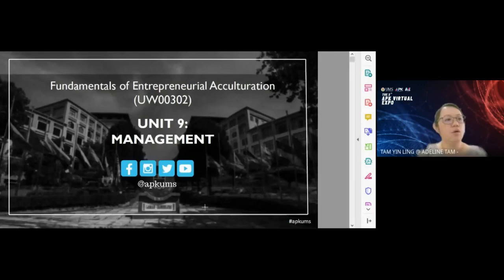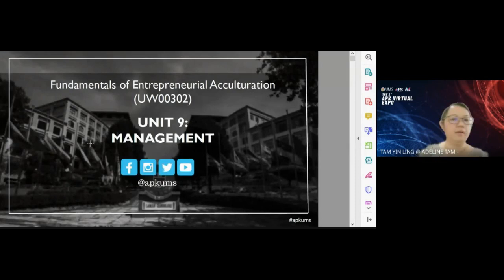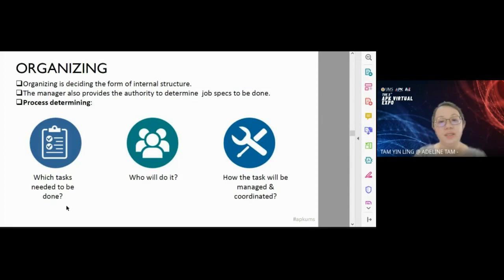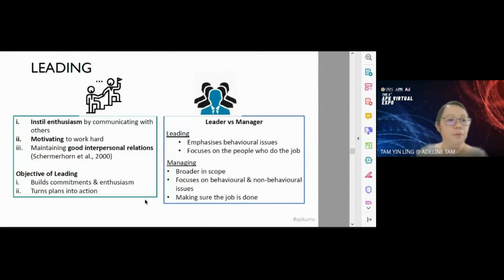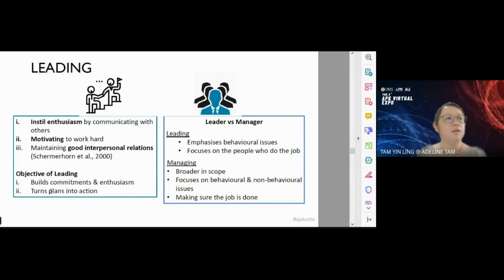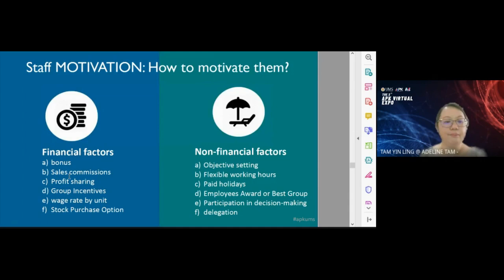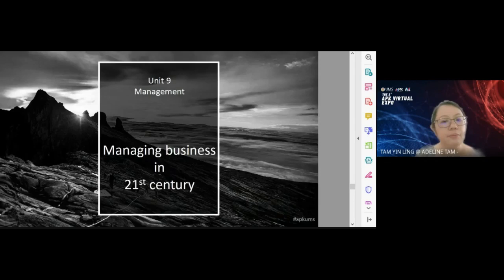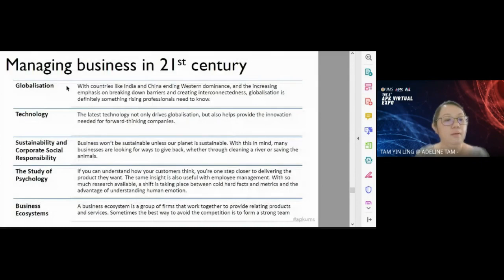Recorded Lecture: Unit 9.2 Business Management - Organising, Leading & Controlling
This video explains three management functions in business corporation